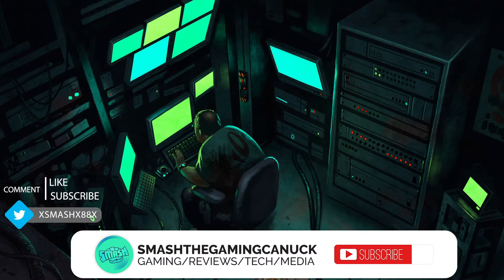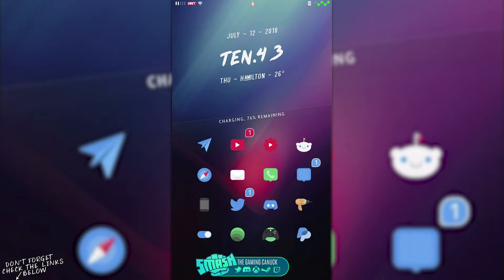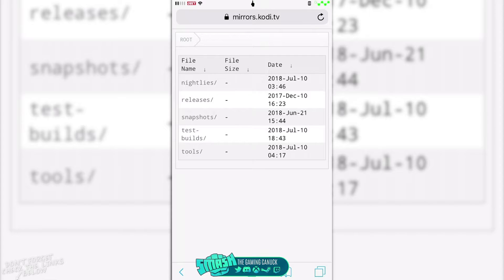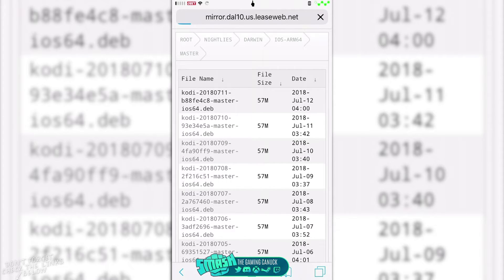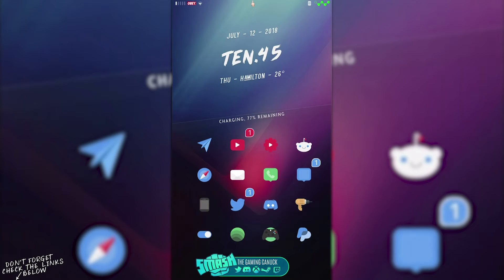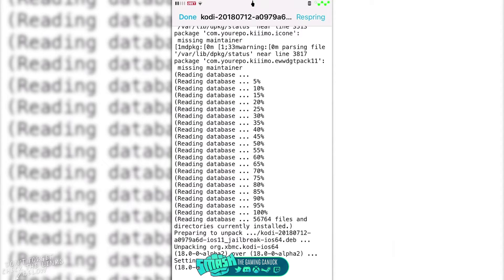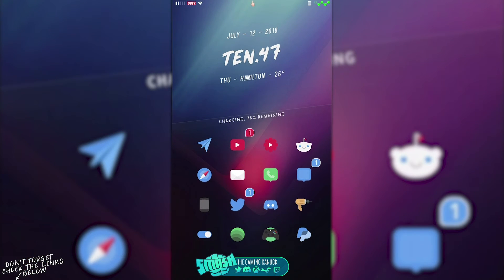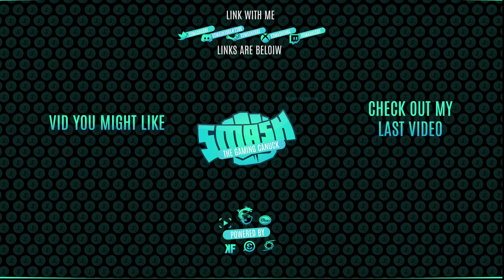Installing Kodi On iPhone - Installing Kodi On iPhone - Installing Kodi On Jailbroken Device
If seeing this, means info for the video was removed.. comment and i can add whats needed back..
THIS HAPPENED CAUSE I HAD TO MANY OUTDATED LINKS THAT NEEDED CHANGED.